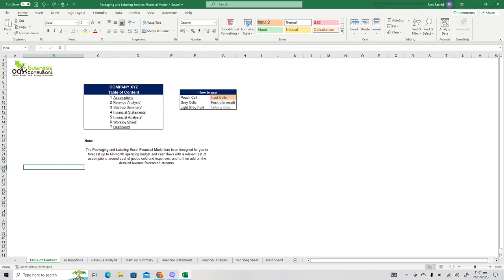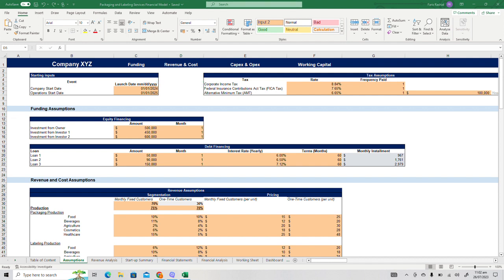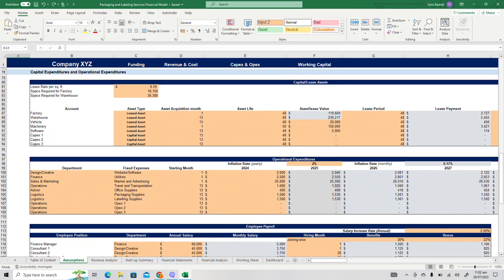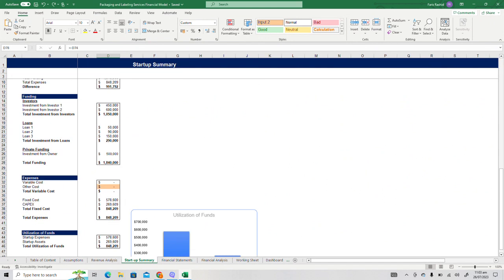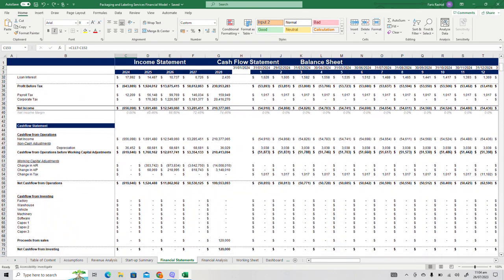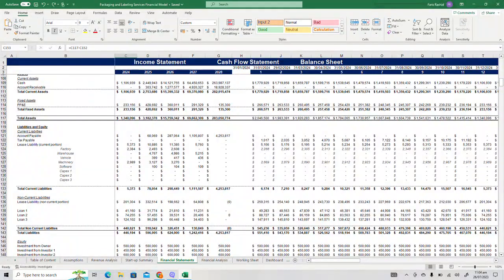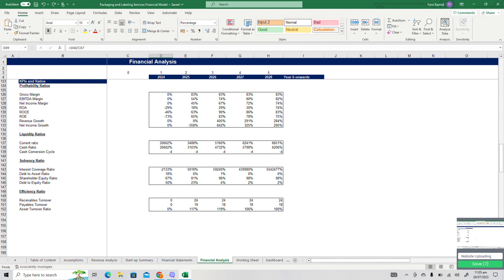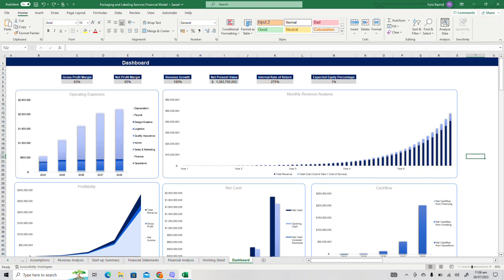Packaging and Labeling Services Financial Model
The Packaging and Labeling Services Financial Model Excel Template is a comprehensive tool that encompasses all elements of the financial model, including the three-statement model, strategic forecast model, and business model. This pre-built template is designed with user-friendly features, allowing business owners and financial analysts to input their data and get insightful results effortlessly.

This template not only provides a snapshot of the company's financial health but also offers projections for future performance. It includes several financial worksheets that make it easy to track and analyze data.

Financial Worksheets Included
 Income Statement Info

The income statement is a critical report that summarizes a company's revenues, costs, and profits over a specific period. The template includes a detailed income statement worksheet, allowing you to input your revenues and expenses and automatically calculate the net income.

Packaging and Labeling Financial Model Expenses

Operating a packaging and labeling services business comes with a variety of expenses. This includes the cost of raw materials, labor, overheads, marketing, and administrative costs. The template provides a comprehensive breakdown of all these costs, helping you understand your cost structure and manage your expenses better.

Packaging and Labeling Financial Projection Template Key Features

The Packaging Services and Labelling Services Financial Projection Template comes with a range of key features designed to simplify your financial analysis and forecasting.

Packaging and Labeling Services Financial Model Startup Budget Financial Projection Budget Template

When starting a packaging and labeling services industry, it's crucial to plan your budget meticulously. The startup budget template included in the financial model provides a detailed breakdown of all startup costs, helping you plan your cash flows and manage your capital efficiently.

Key Components

The Packaging and Labelling Services Excel Financial Model includes several key components designed to provide a comprehensive view of your business's financial performance and projections. These are the following crucial elements of a Packaging and Labeling Services Financial Model

Input Sheet
Revenue Analysis
Startup Summary
Lease Schedule
Loan Schedule
5-year income statement projection
5-year balance sheet projection
5-year cashflow statement projection
Breakeven Analysis
Project Evaluation
Sensitivity Analysis
KPIs and Financial Ratios
Dashboard

Therefore, get your hands on this amazing tool by clicking the following

0:00-Intro
0:19-Input Sheet
1:33-Revenue Analysis
1:52-Startup Summary
2:10-Financial Statement
3:08-Financial Analysis
3:49-Working Sheet
4:13-Dashboard